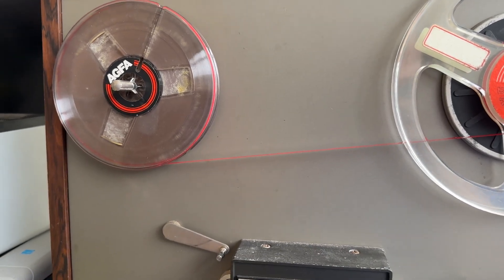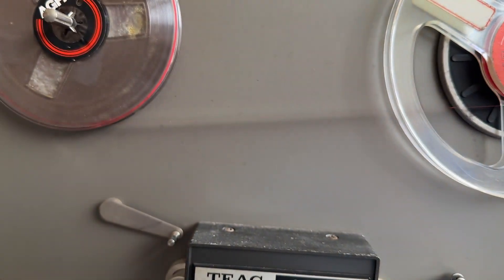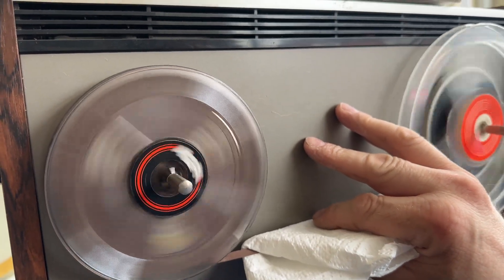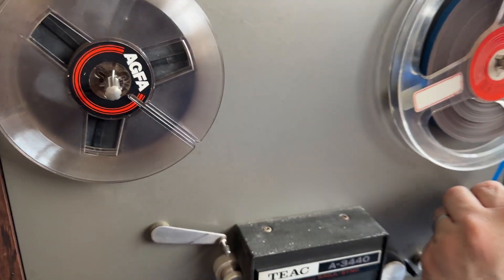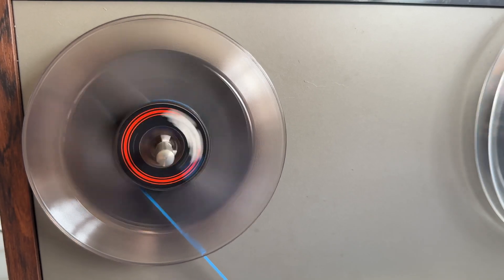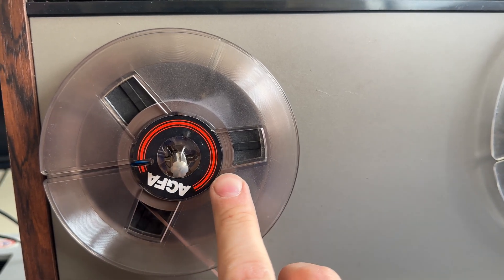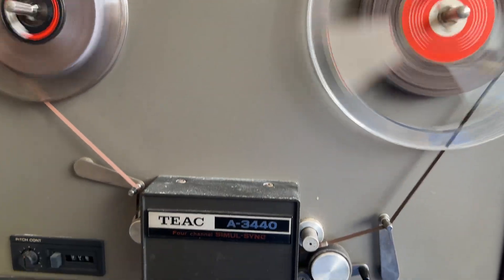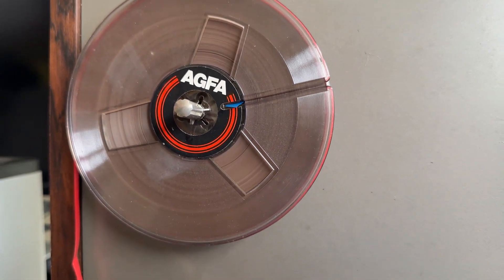Cleaning Mold from a 1/4 inch open reel reel to reel tape